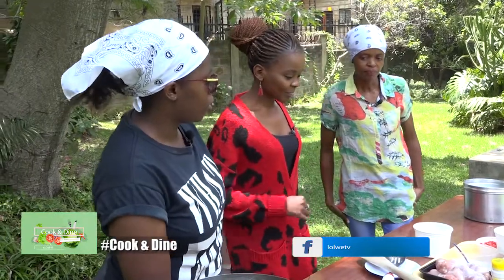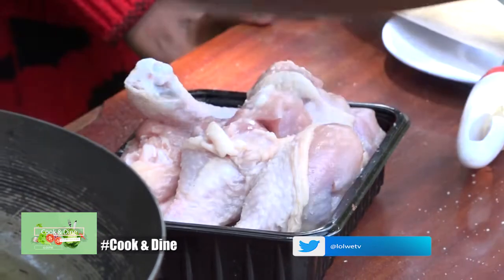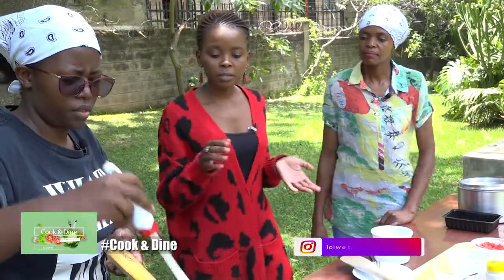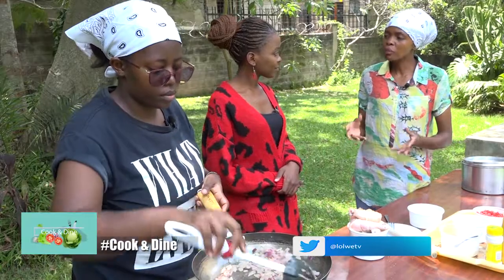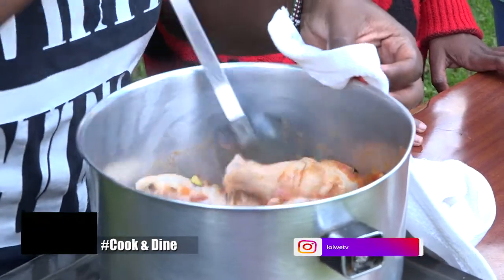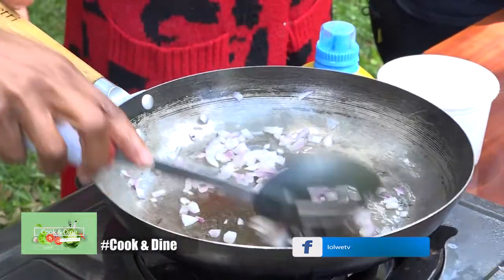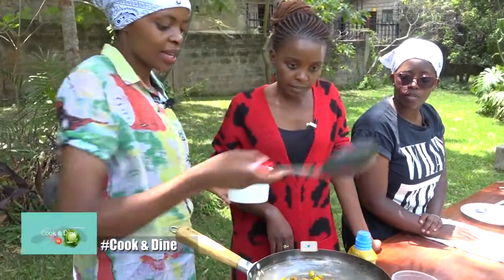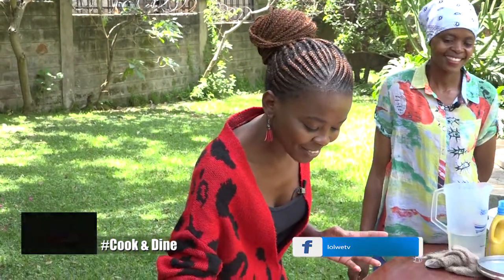Lolwe Cook & Dine